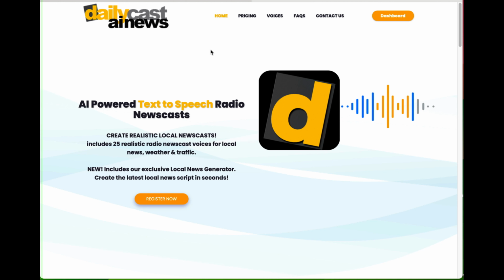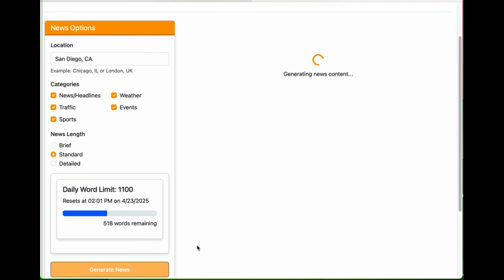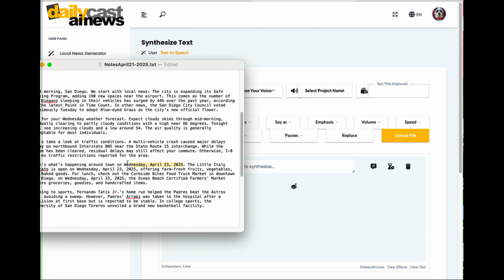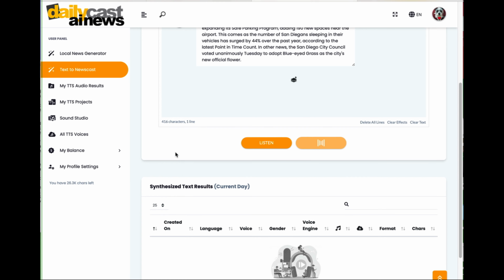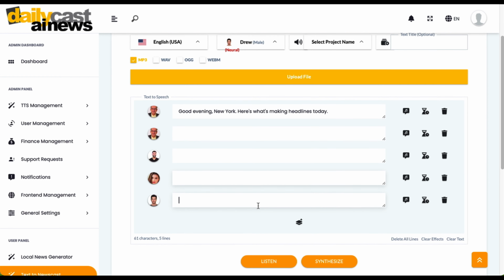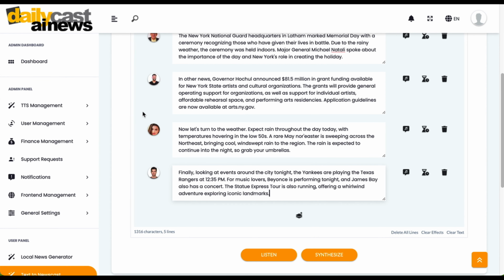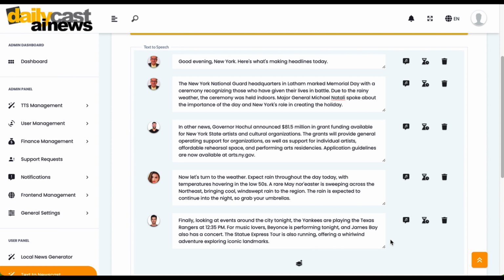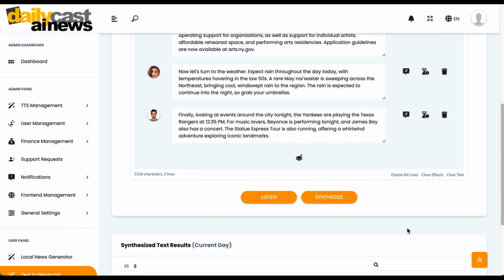How To Get Started with DailycastAI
This video will show you step by step how to use DailycastAI and how to quickly get started.